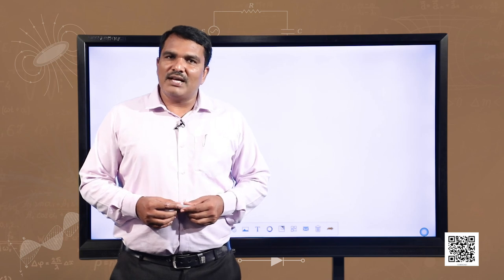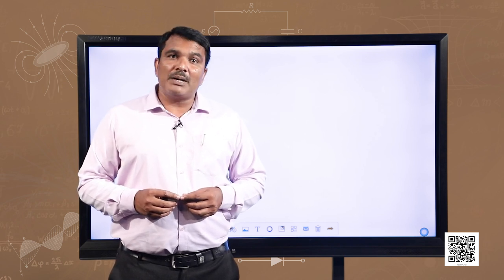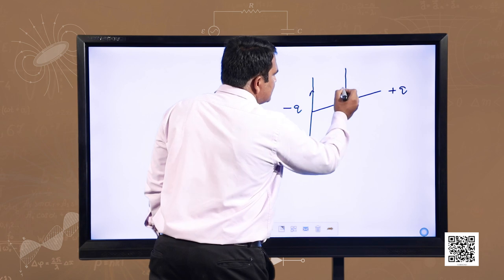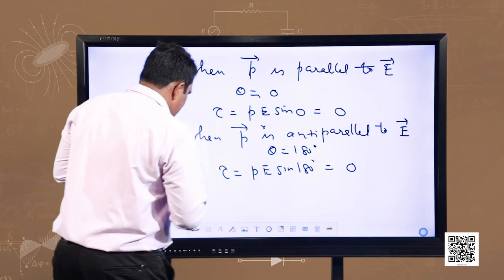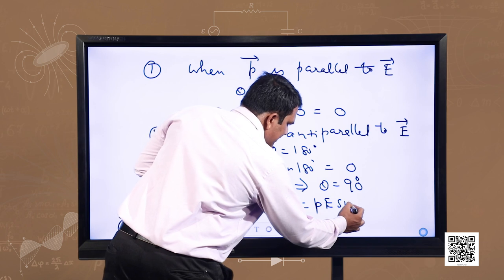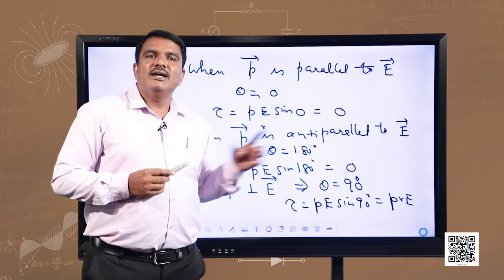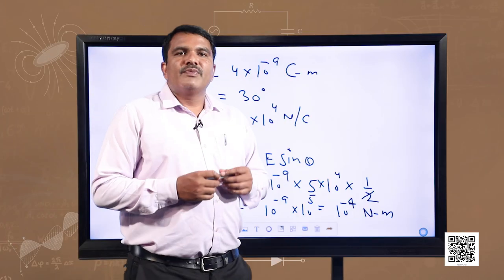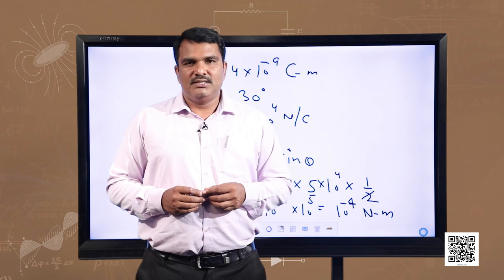Class 12 Physics Chapter 1 - Electric Charges and Fields, Part 8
Chapter 1 - Electric Charges and Fields, Part 8 Physics(Class 12)